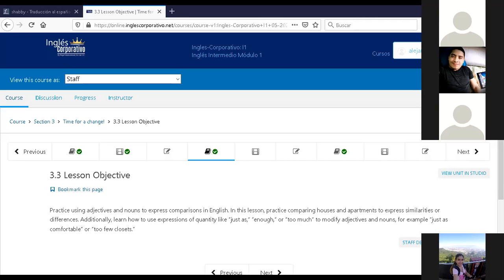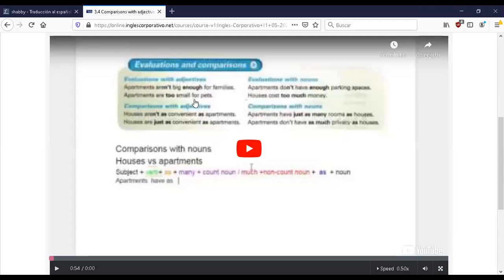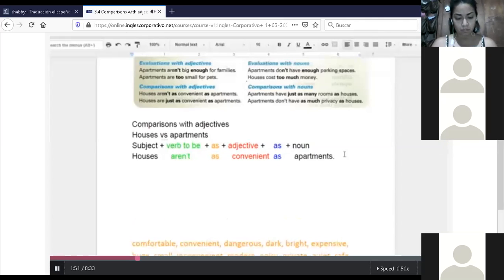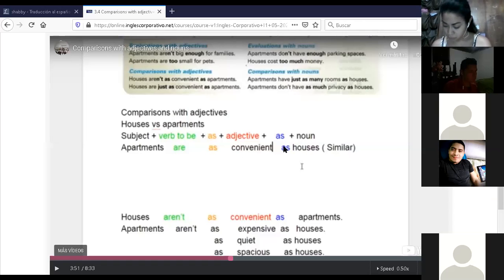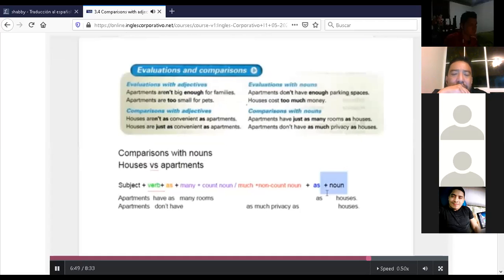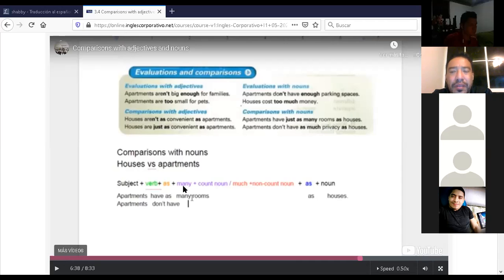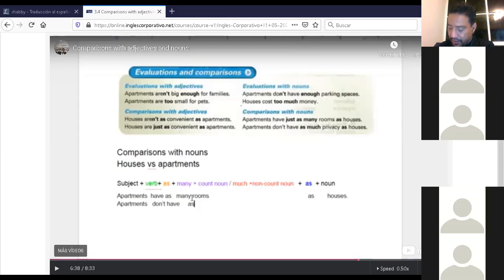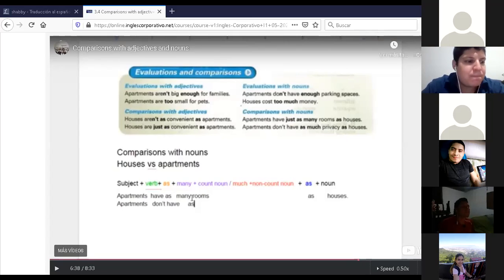Ingles Corporativo-I1-01-9-10-PM-06-15-20 Comparisons with adjectives and nouns.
I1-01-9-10-PM-06-15-20 Comparisons with adjectives and nouns.